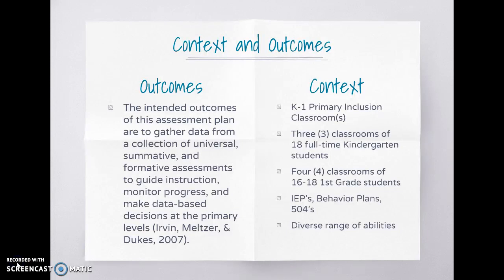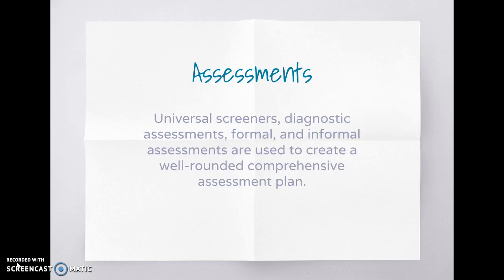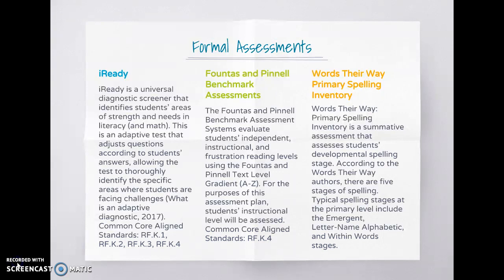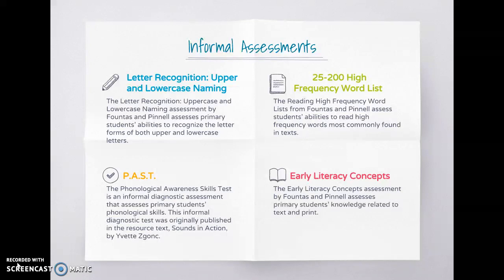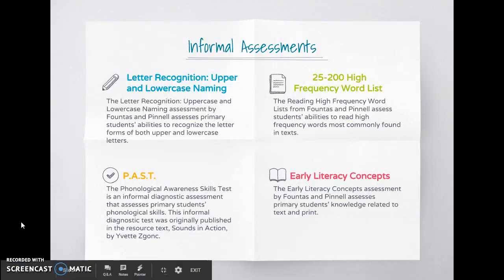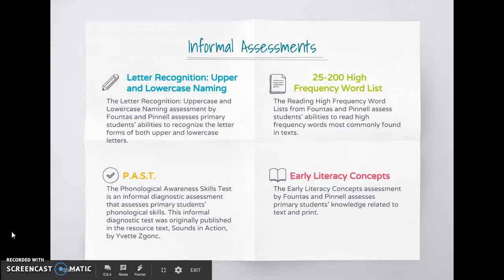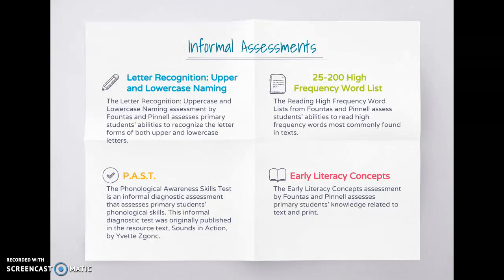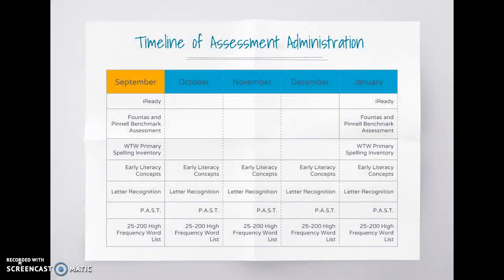Comprehensive Assessment Plan for the Primary Grades